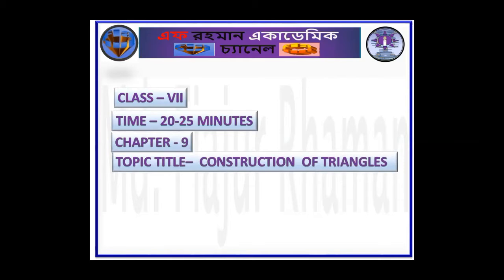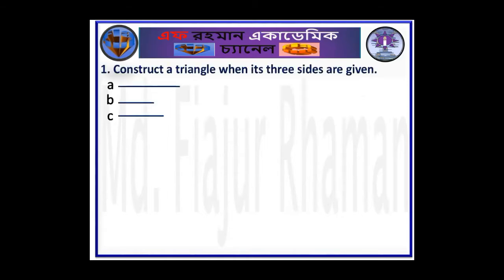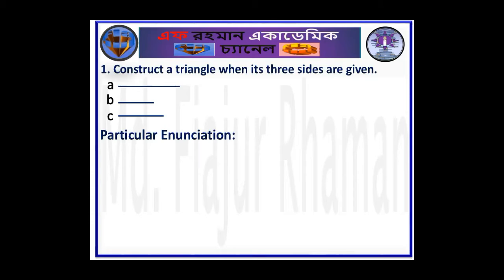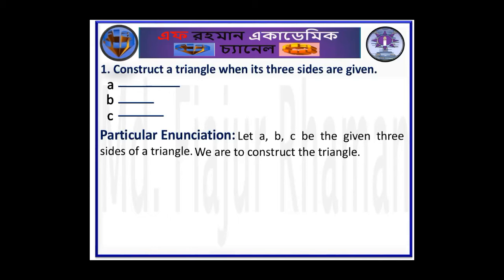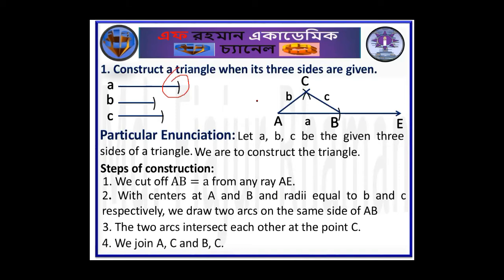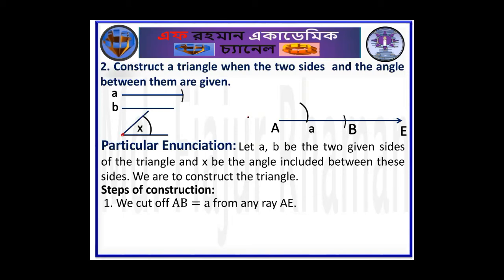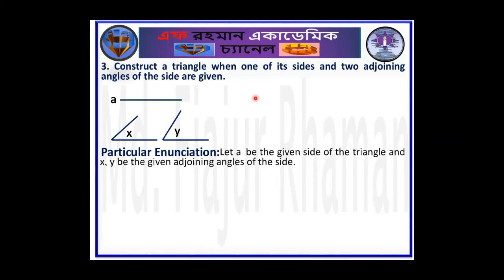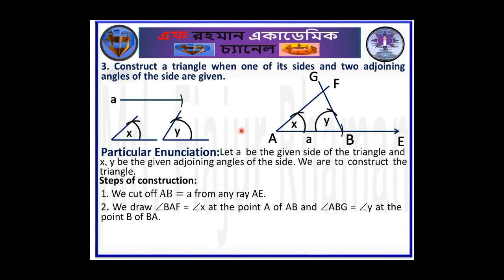Key ideas and constructions 1, 2 and 3, Class seven, bd.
At the end of this lecture, the students will be able to -
0. Know Key ideas in case of constructions.
1. Construct a triangle when its three sides are given.
2. Construct a triangle when the two sides  and the angle  between them are given.
3. Construct  a  triangle  when  one of  its  sides and two adjoining angles of the side are given,
F Rhaman Academic channel, Constructions of triangles,  Mathematics